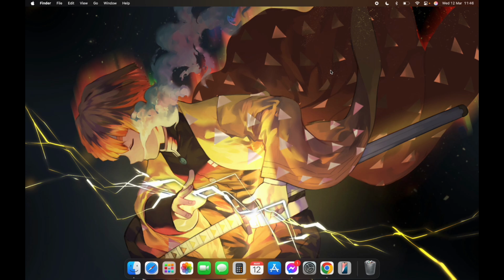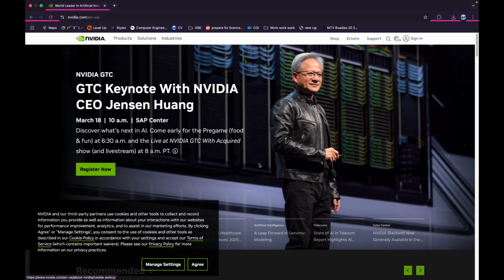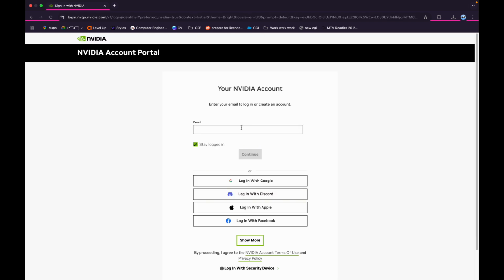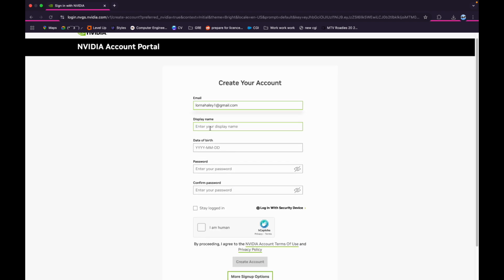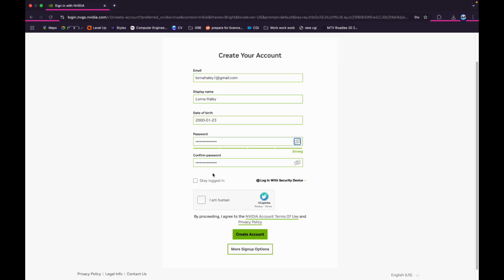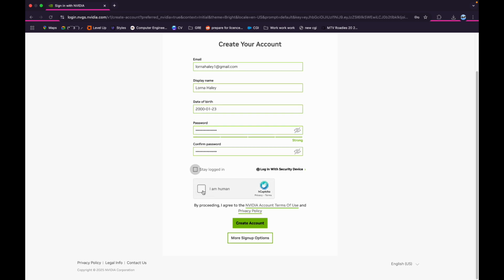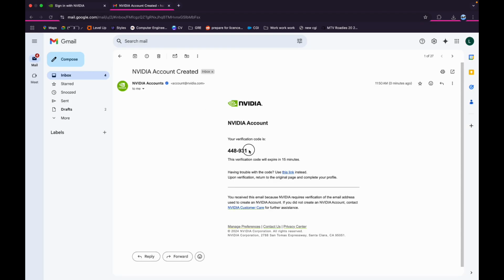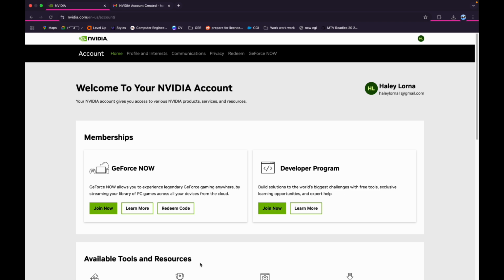How to Create Nvidia Account 2025?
Looking to create an NVIDIA account? This step-by-step tutorial will show you how to sign up for an NVIDIA account quickly and easily. An NVIDIA account gives you access to GeForce Experience, NVIDIA Cloud Gaming, driver updates, and exclusive features. Follow this guide to set up your NVIDIA login and start using NVIDIA services today!